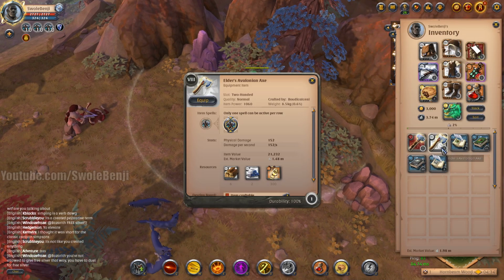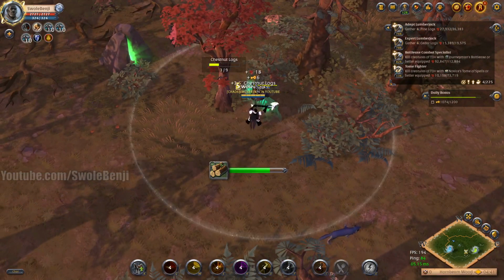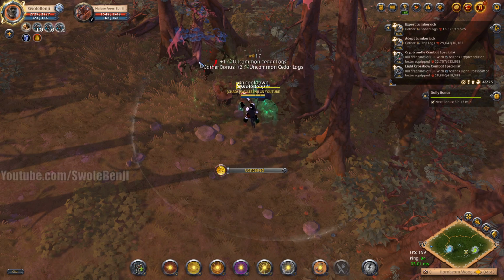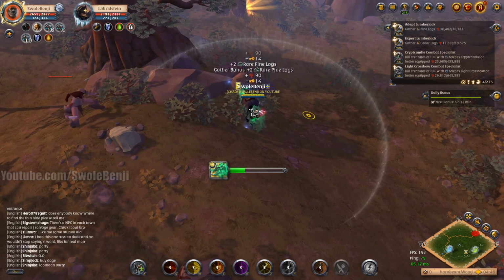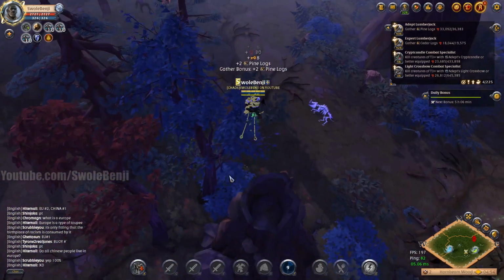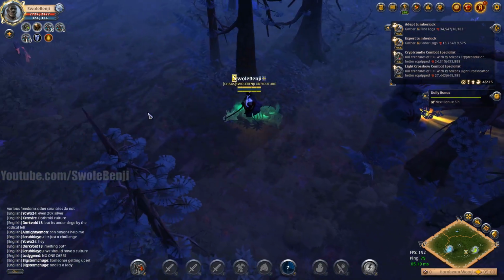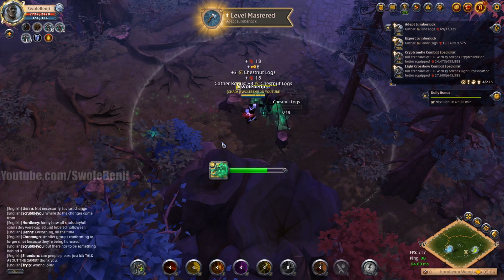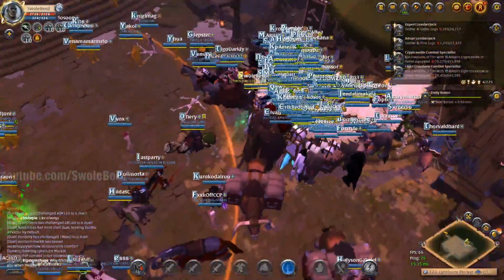1 MILLION SILVER PER HOUR as a LUMBERJACK! Albion Online Woodcutting In Tier 5 Yellow Zones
This video shows that it's possible to make 1 million silver per hour as a lumberjack by chopping trees at off-hours in a tier 5 yellow zone. All you gotta do is have t8 equipment and a t8 avalonian axe, a pork pie, and premium active. Easy money. You can further increase these profits with journals, laborers, and refining if you wish.

This video showcases a play session chopping wood in a yellow zone. I talk about my time spent gathering and what gear choices you should do as well as things to avoid while gathering.

🐦Twitter (I don't have access till I can afford a phone.)  I might resort to using if I can't get the other unbanned

Top donators:
Bursic: $500  (OMG!)
Valnak $350
Kelsipher  $172
Saud  $130
TheLexiphane  $75
James $60
Stad_ $50
GetGoodMate $22
MrDelDongo $20

⛔️RULES: Just be a chill gamer bro.

Title: 1 MILLION SILVER PER HOUR as a LUMBERJACK! Albion Online Woodcutting In Tier 5 Yellow Zones